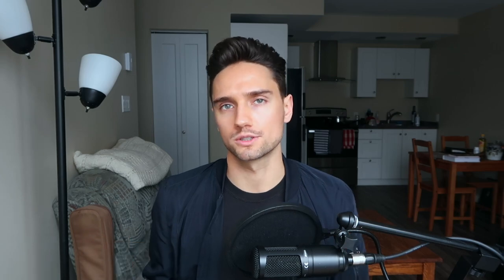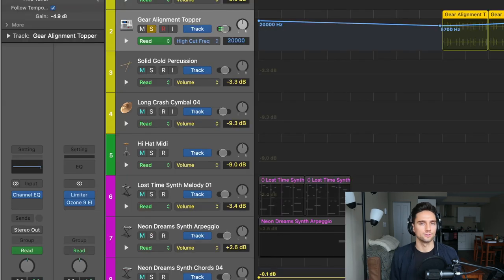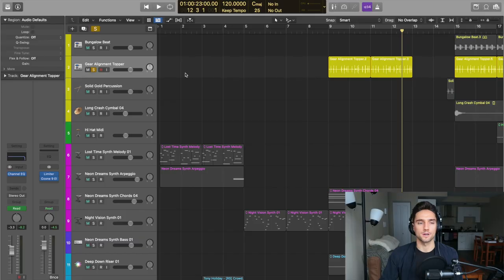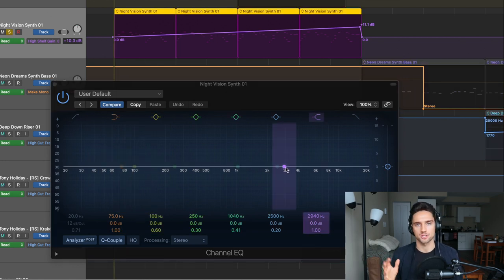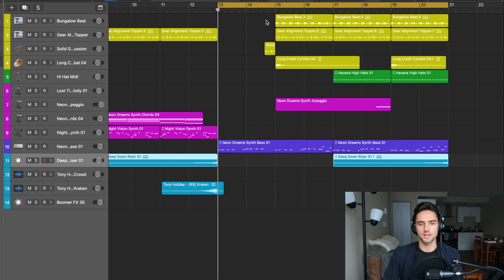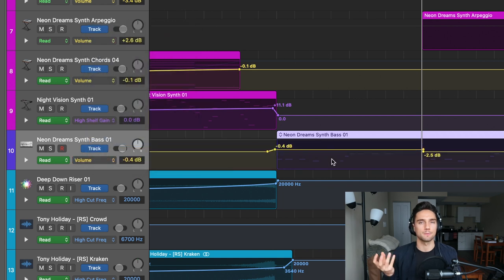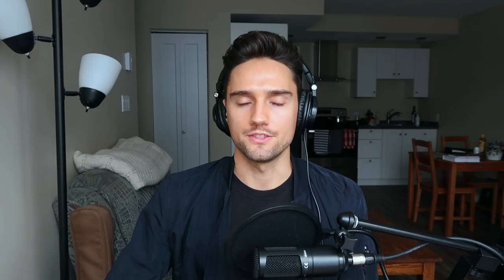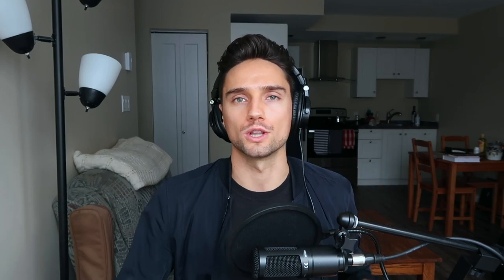💥 How to Use Automation, Basic Tips & Tricks | Logic Pro Tutorial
In this video I show you how to add basic automation to your tracks to give them more depth and make them sound more professional. Automation is a very powerful tool which allows you to modify macros and parameters of software instruments, effects, and more while the track plays. Although I am using Logic Pro, you can apply these techniques to any major DAW such as Ableton Live, FL Studio, Reason, Pro Tools, etc. Enjoy.

🔥 ONLINE COURSE – LEARN LOGIC PRO: BEGINNER TO BEATMAKER

My premium online course for music producers looking to level up their skills in Logic Pro and making beats.

⌚️ Timestamps

0:00 – Intro
0:34 – What Is Automation?
1:25 – Showcasing The Project
1:51 – How to Enter Automation Mode
2:34 – Buildup Example
3:47 – Creating Automation/Different Styles
5:47 – Accessing Automation Options
7:33 – Buildup Example Playback
7:57 – Chorus Example
10:04 – Chorus Example Playback
10:42 – Impact Example
11:09 – Impact Example Playback
11:29 – Midi Automation
12:50 – Whole Track Playback
13:51 – Outro